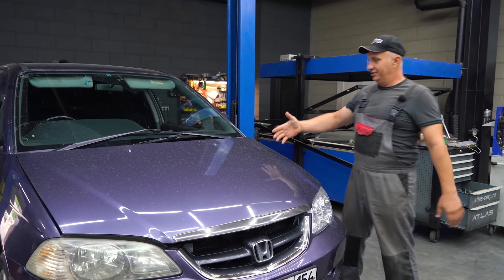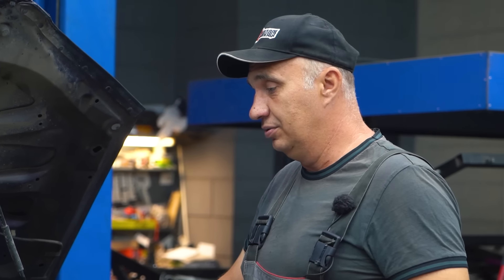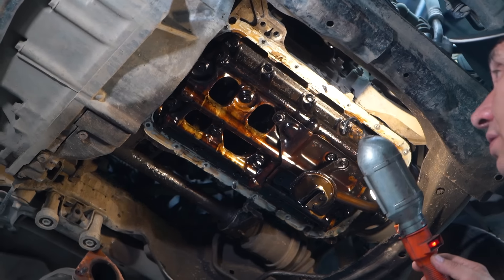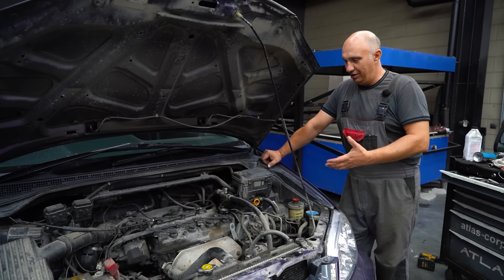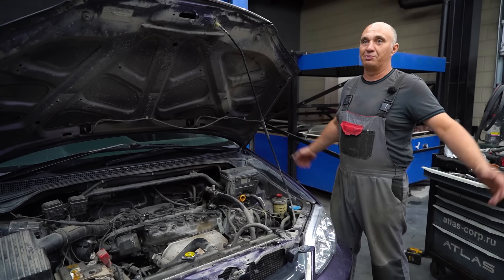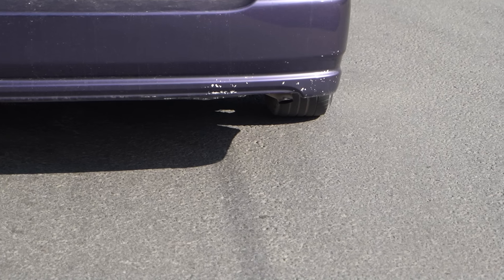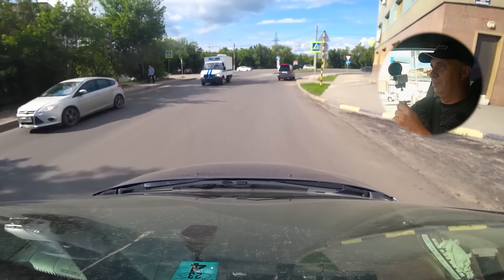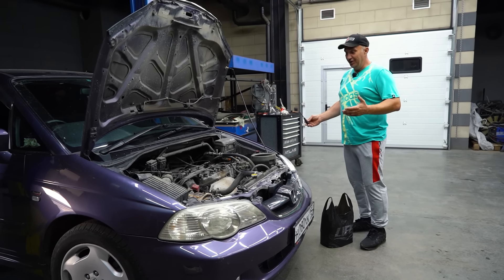We replace motor oil with brake fluid - what will happen?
Let's see if we can kill the Honda Odyssey from the oil additive video.